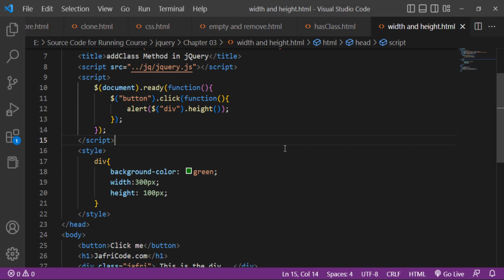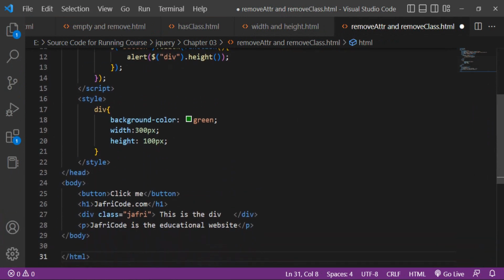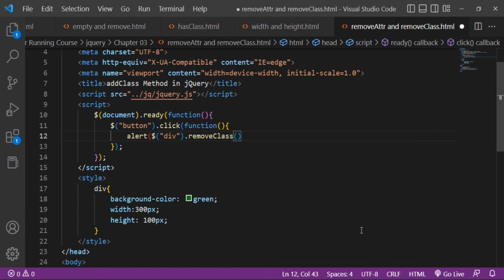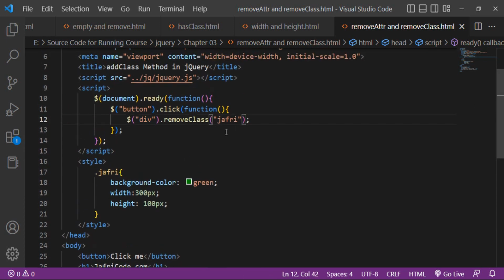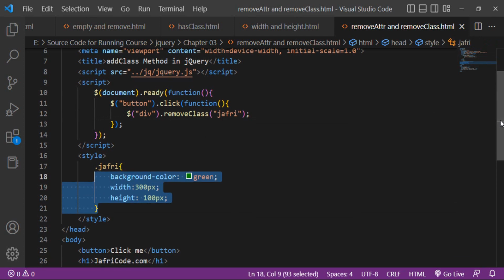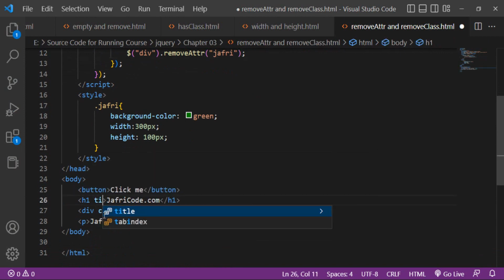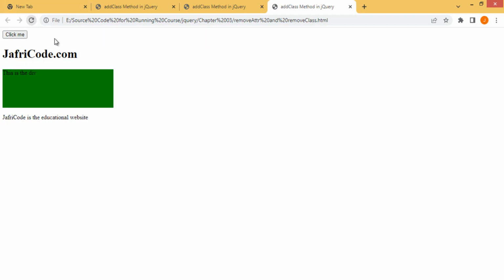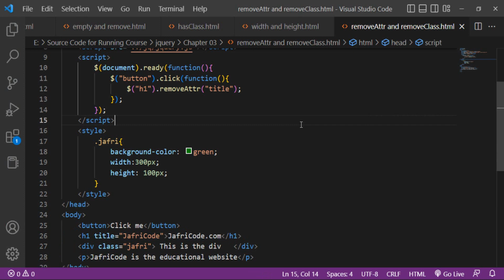Little jQuery Course Chapter 03(10/14) - Web Designing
Little jQuery Course with Practical
In the complete course you will get:
Always I focus (Possible):
• Examples
• Exercises
• Study Materials
• Clear Topics